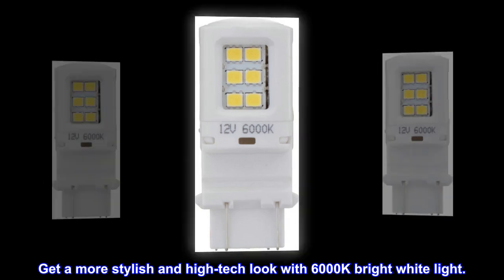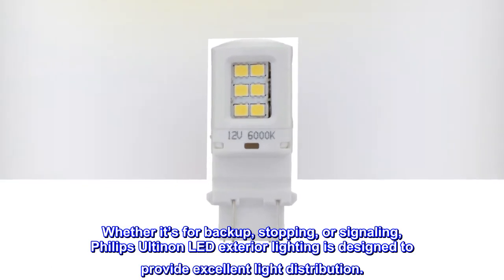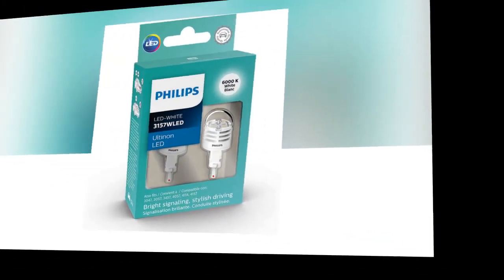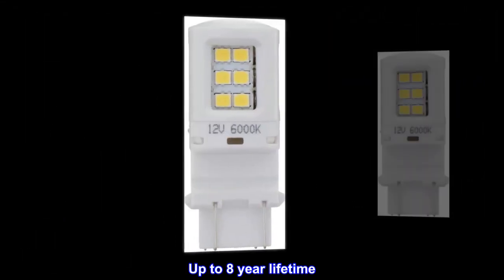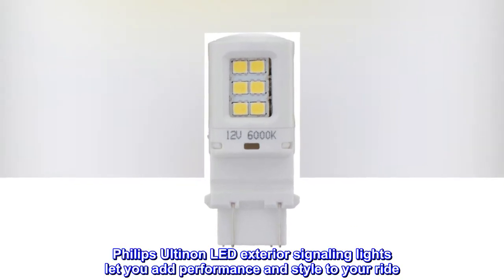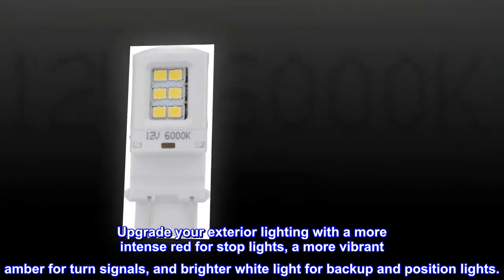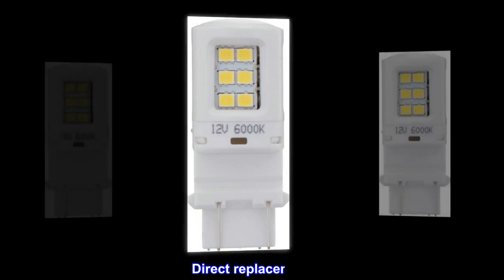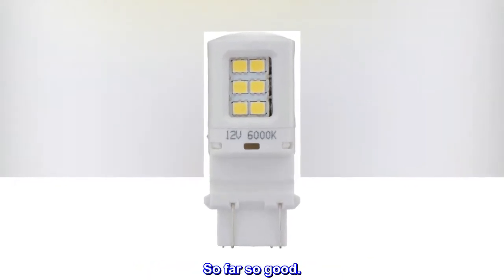Philips Automotive Lighting 3157WLED Ultinon LED (White), 2 Pack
Get a more stylish and high-tech look with 6000K bright white light.
Whether it’s for backup, stopping, or signaling, Philips Ultinon LED exterior lighting is designed to provide excellent light distribution.
Philips Ultinon LED lights are direct replacements for conventional bulbs. They’re easy to install and available for a wide range of interior and exterior applications.
Up to 8 year lifetime
With Philips Ultinon LEDs, your lighting will be on the cutting edge now, and for years to come.
Philips Ultinon LED exterior signaling lights let you add performance and style to your ride. Upgrade your exterior lighting with a more intense red for stop lights, a more vibrant amber for turn signals, and brighter white light for backup and position lights.

Direct replacement
Nice LED upgrade to my running lights. Hopefully they will last a long time. So far so good.